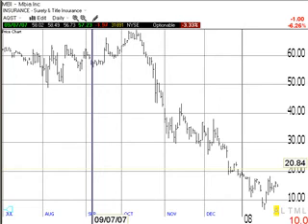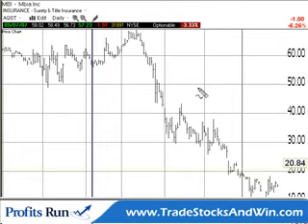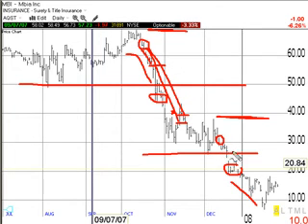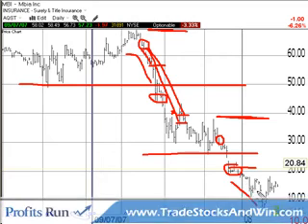Profit Report - The Liquidity Crisis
Market expert Bill Poulos explains how to survive and THRIVE during the "Liquidity Crisis".